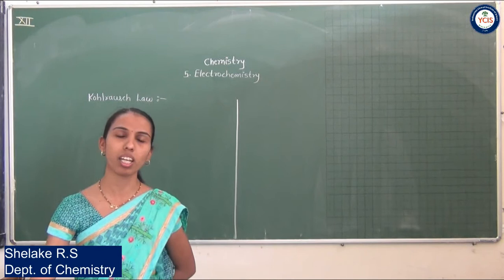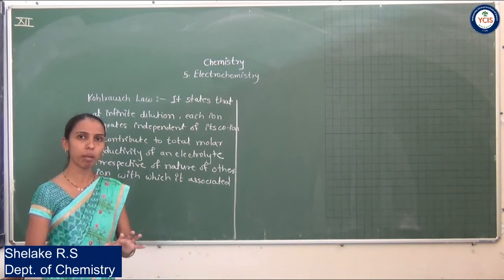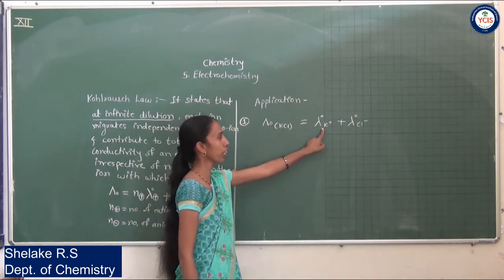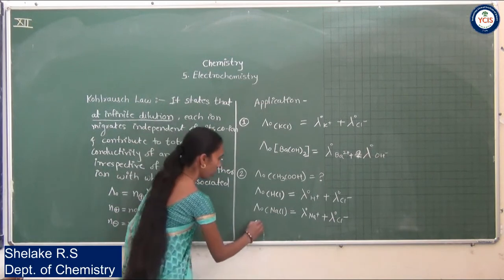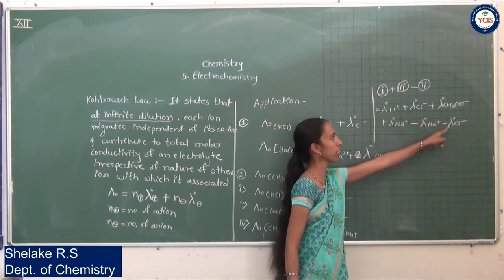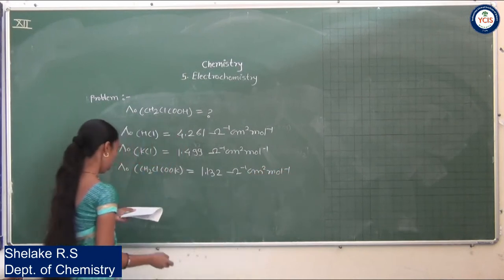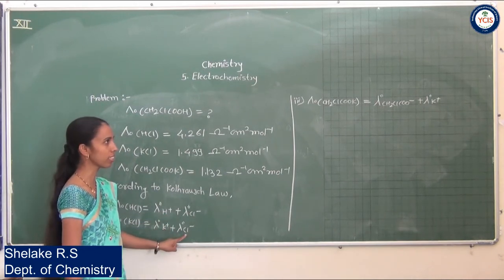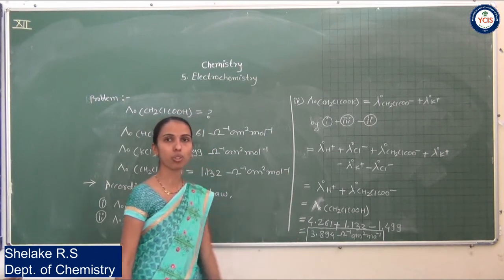Electrochemistry 3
Shelake R.S.
Department of Chemistry Y.C.I.S., Satara.
This Video is for XI Std. Chemistry